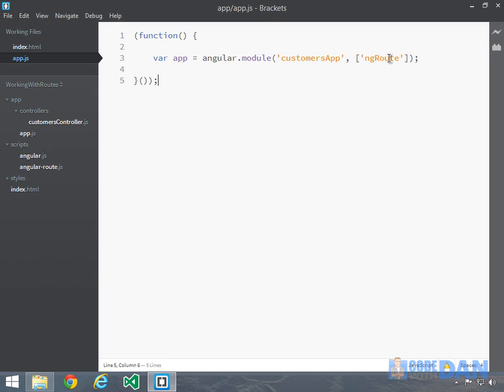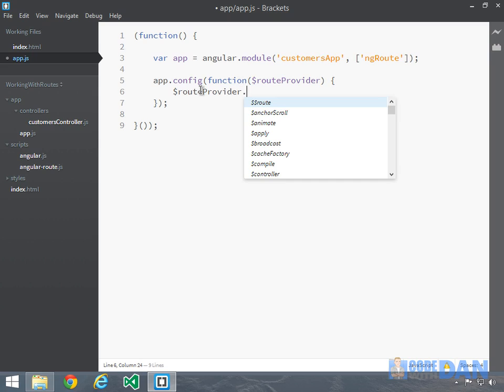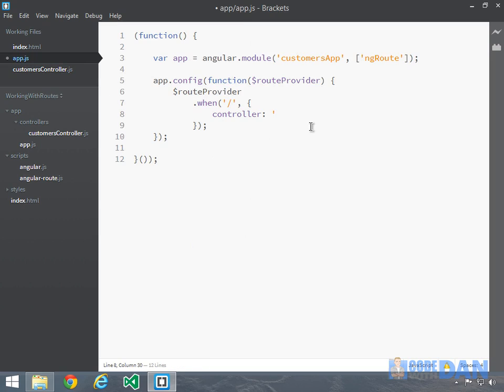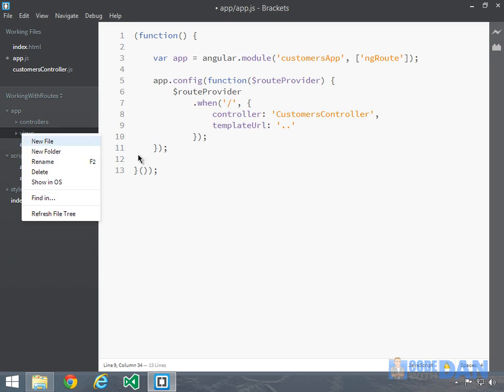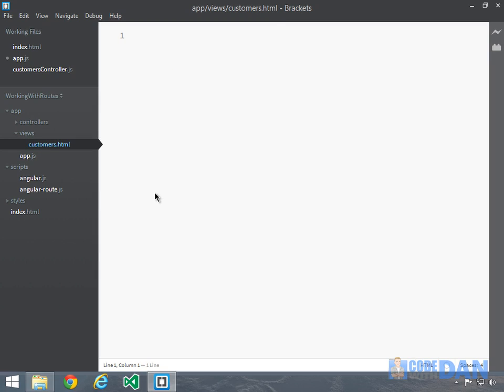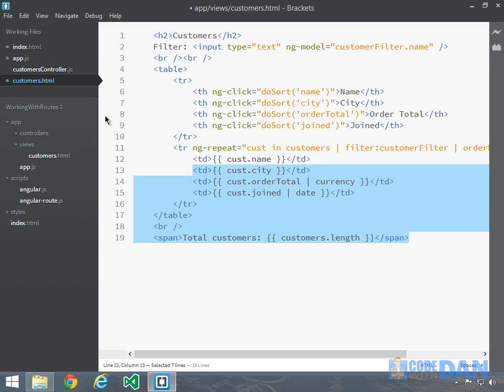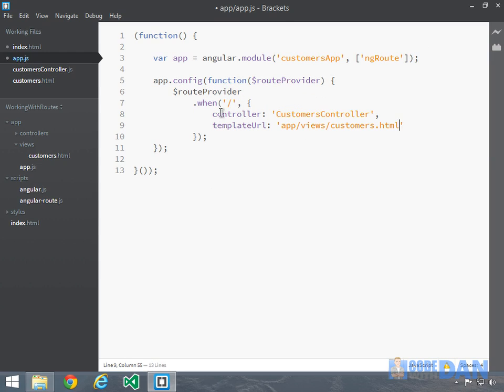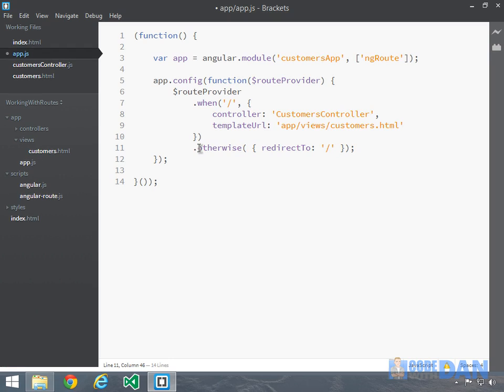048 Using routeProvider to Configure Routes